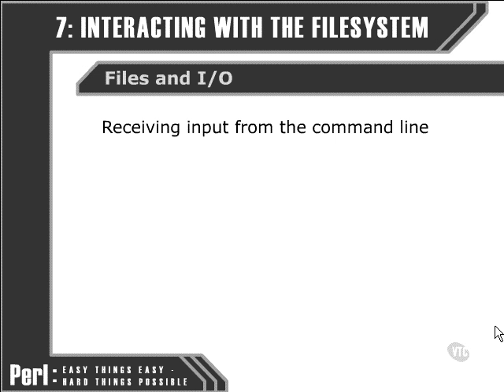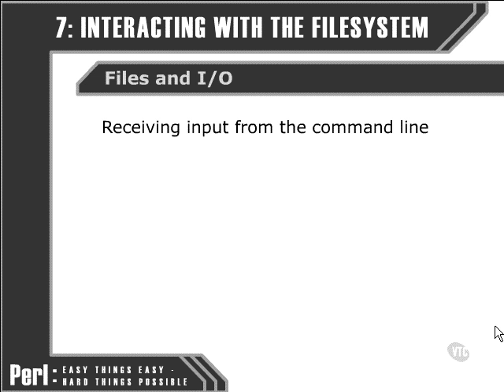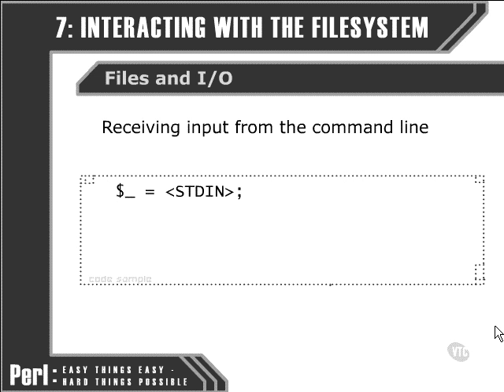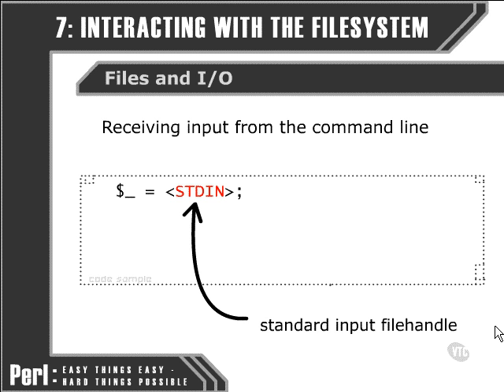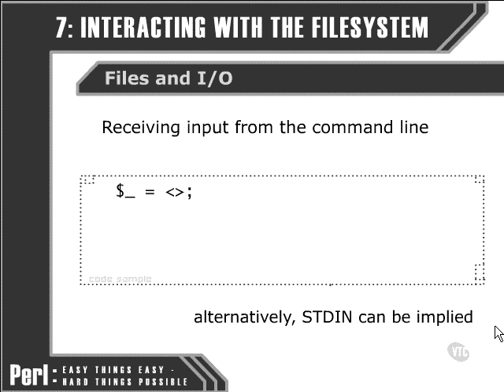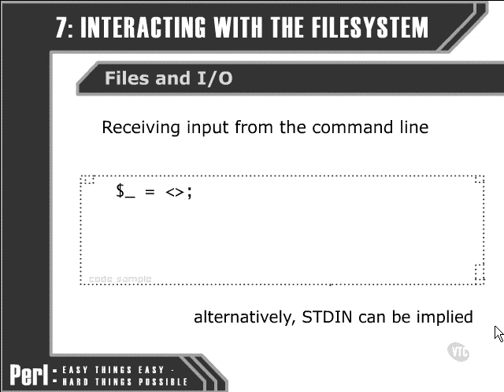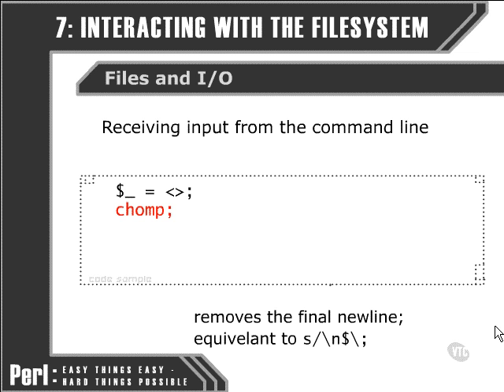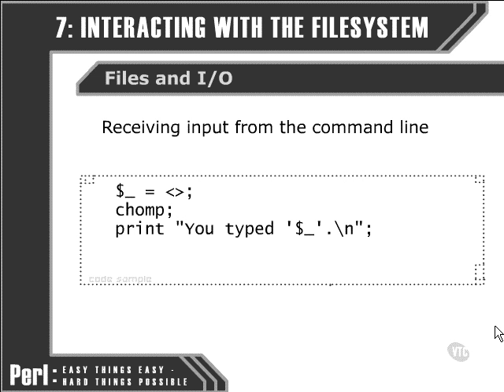Perl Tutorials -Part 76- Reading user input from the command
Reading user input from the command line